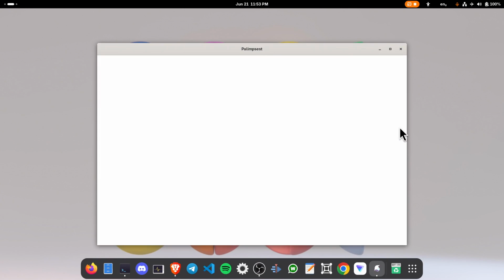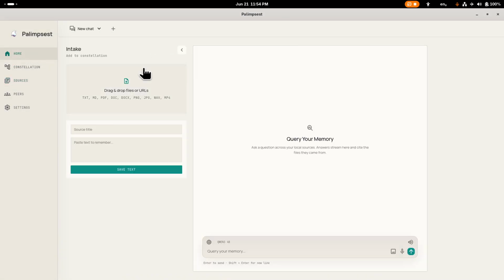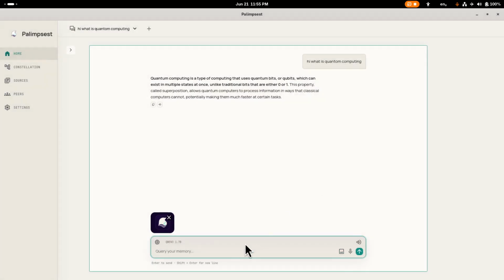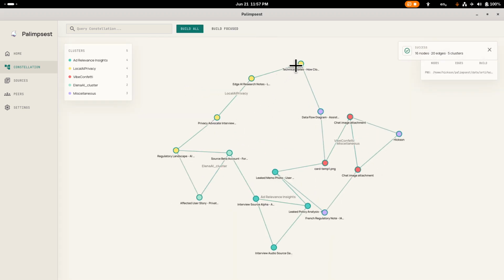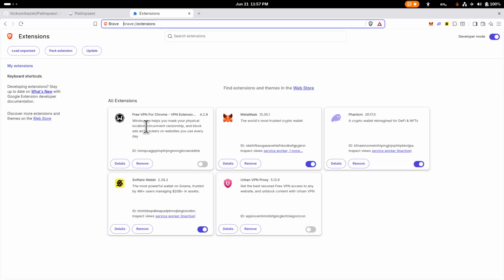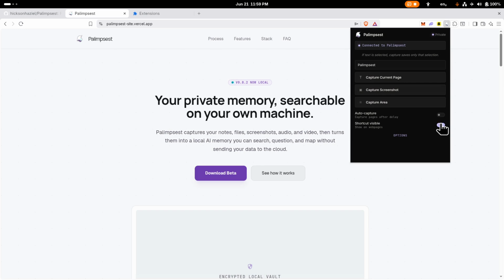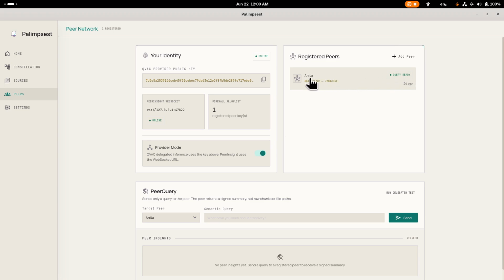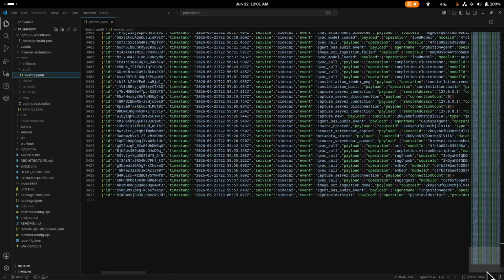Palimpsest demo video